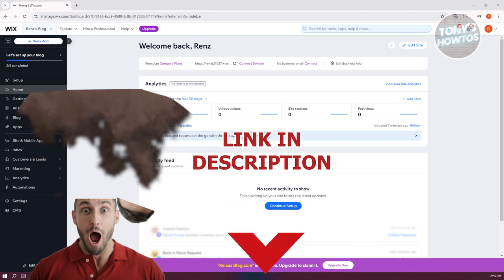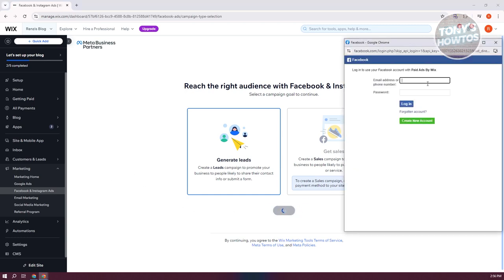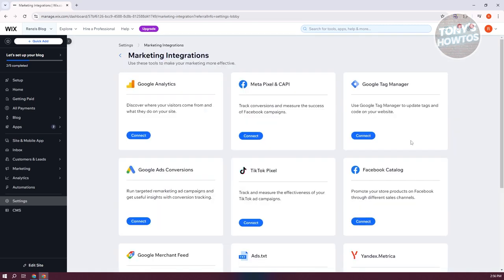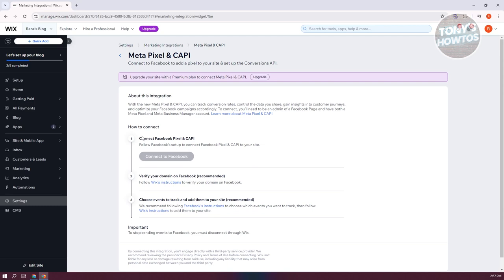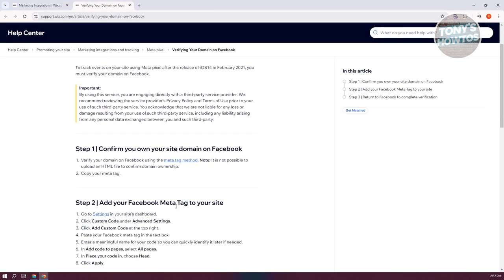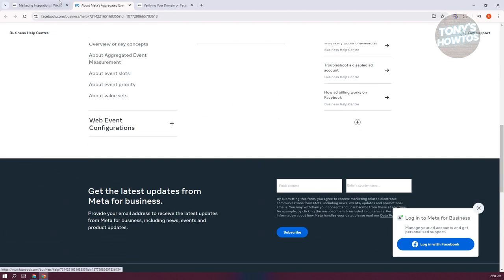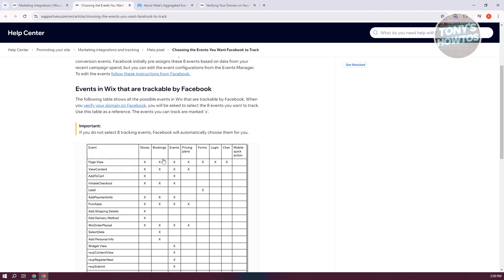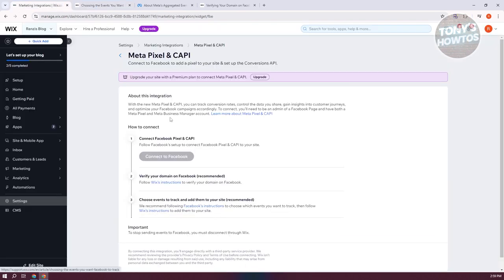How to Connect Facebook Meta Pixel to Wix Website (2024)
In this video, I show you How to Connect Facebook Meta Pixel to Wix Website in 2024. The quick and easy tutorial How To Install Facebook Pixel on Wix. Do you want to know step by step how to add facebook meta pixel to wix website in 2024? Yes? Great!